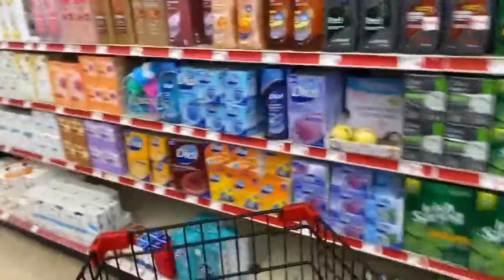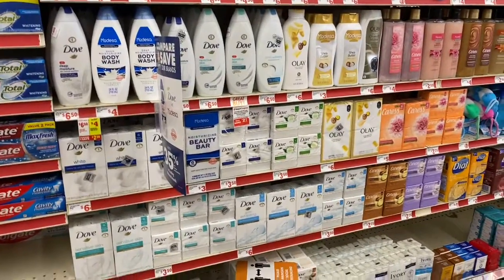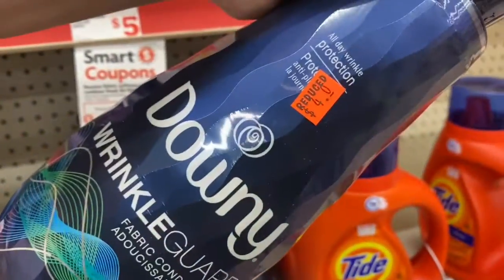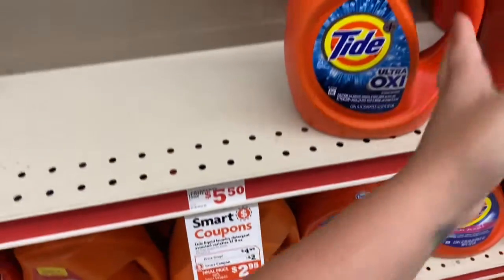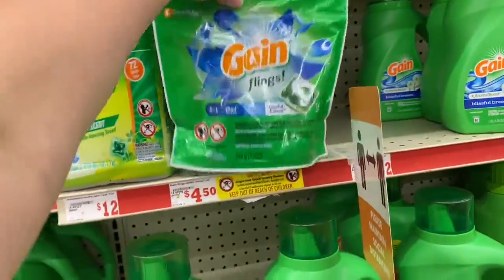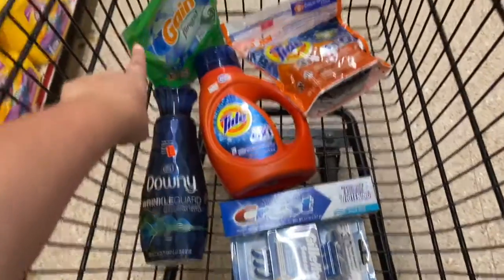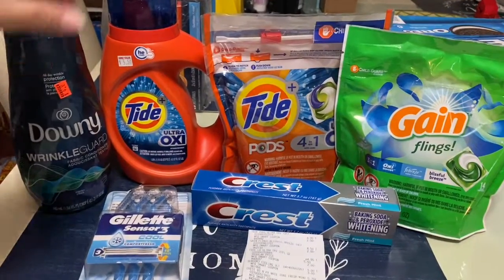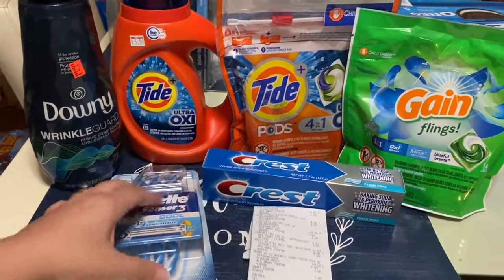Family Dollar $5/$25 🙌 $8.40 For EVERYTHING!!